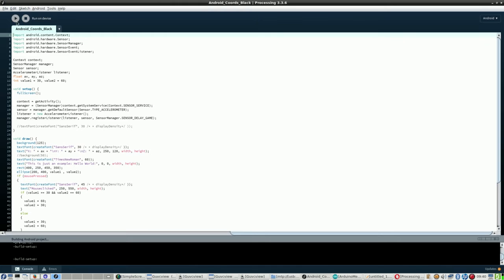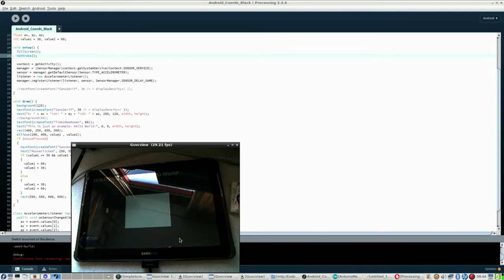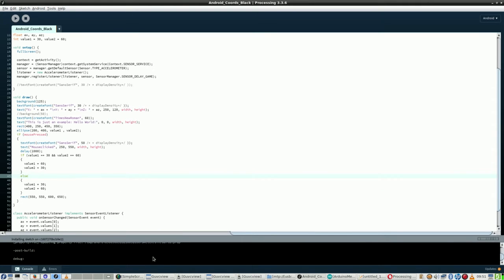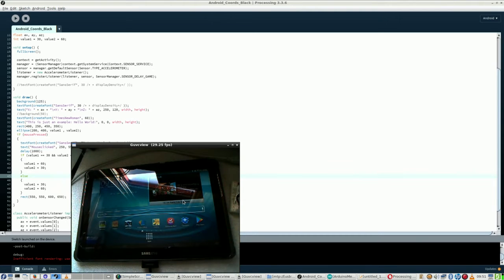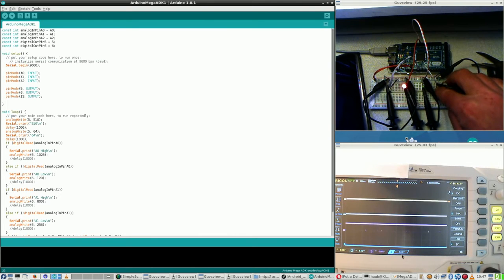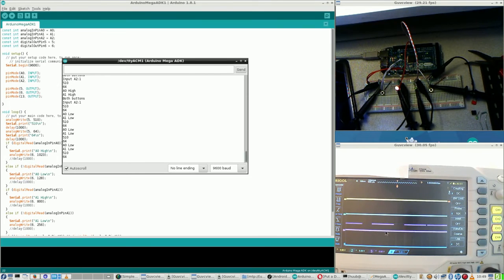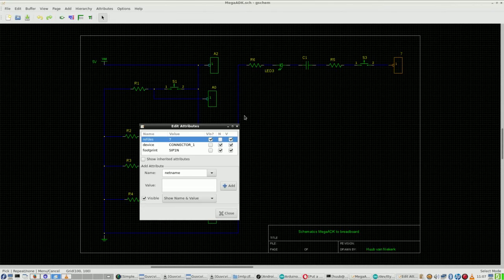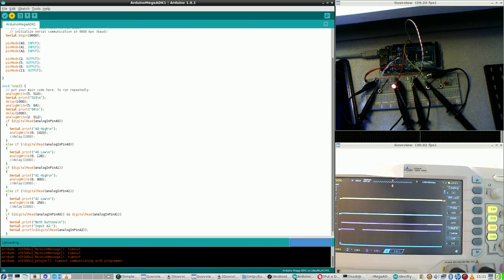Arduino MegaADK episode 11 : Android, mouse, javascript, oscilloscope, button, RC circuit, code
See also the 15 September 2017 blog for info, pictures.